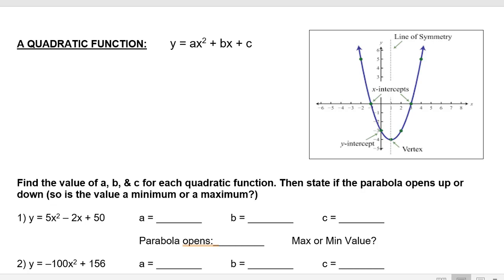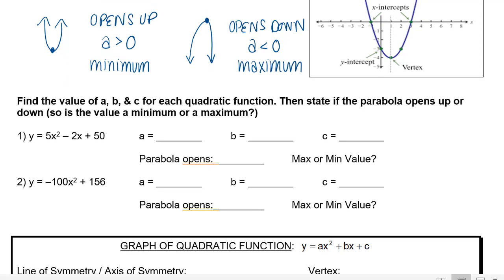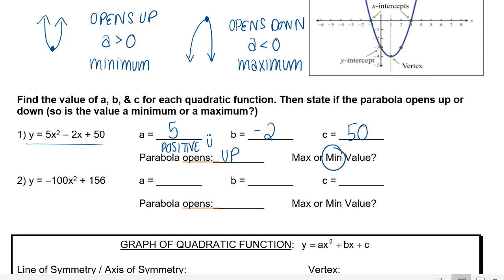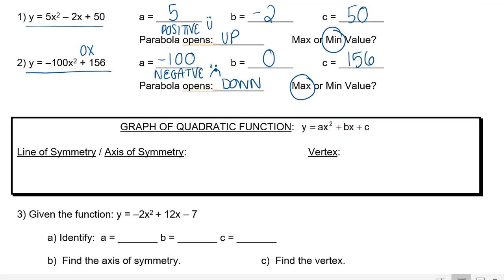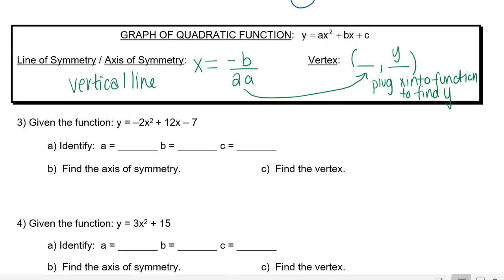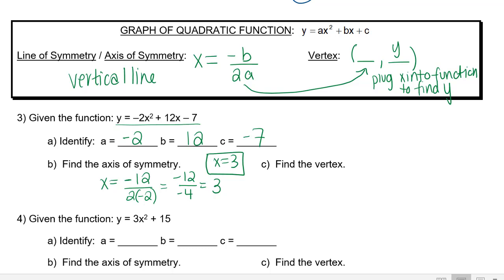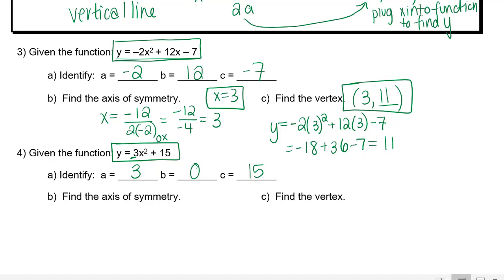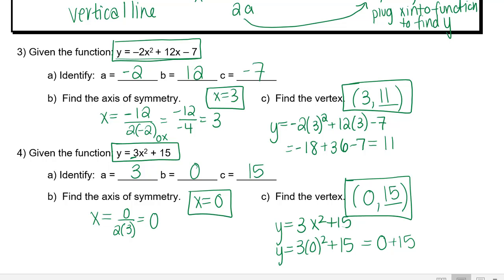VIDEO NOTES Day 1 KEY Features pt 2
Graphing Quadratics Key Features Day 1 (Part 2)